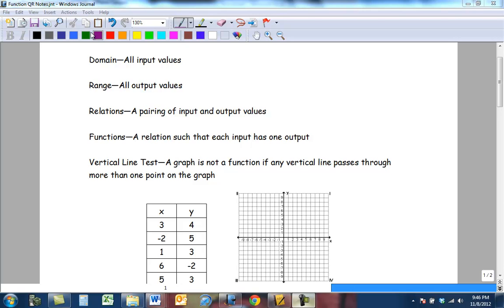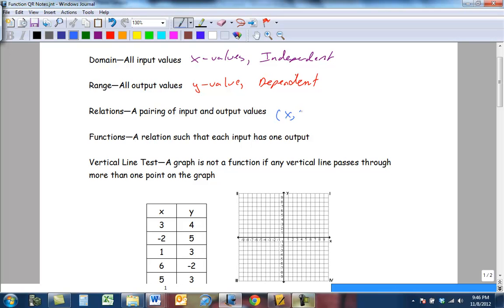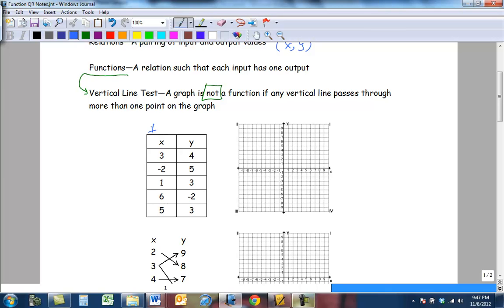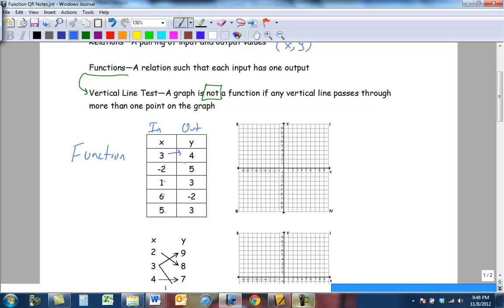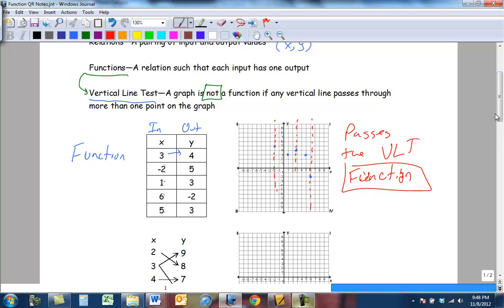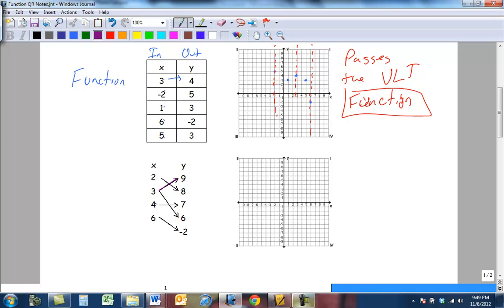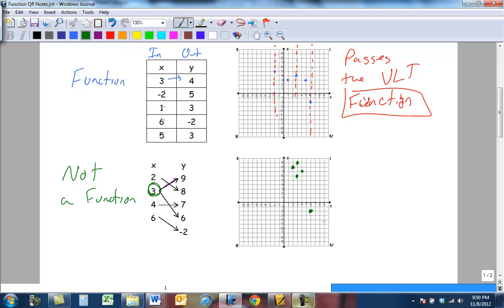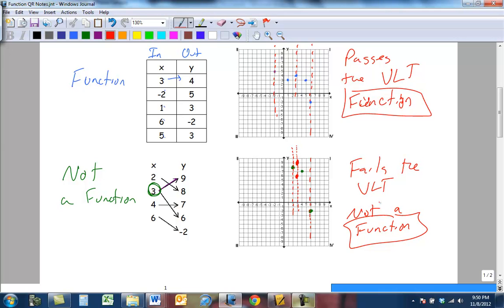iACS U5 Function QR Review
Domain, Range, Relation, Function, VLT